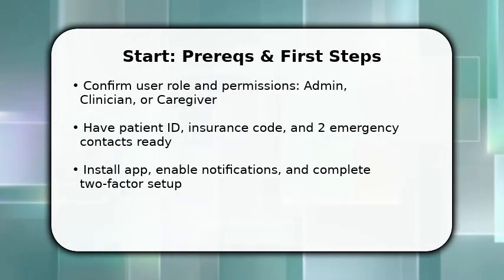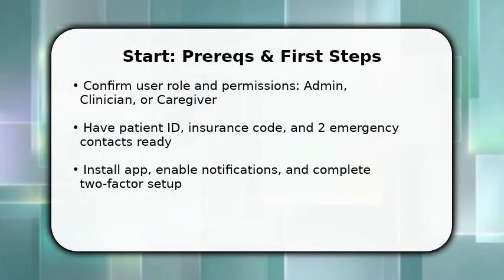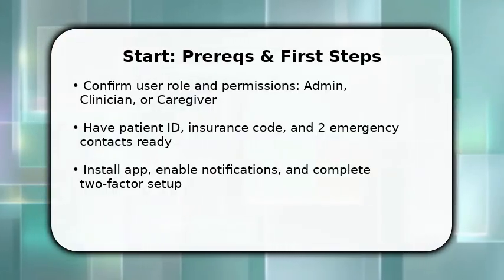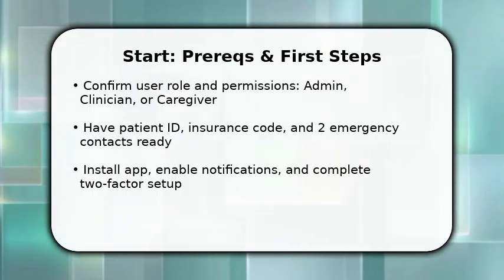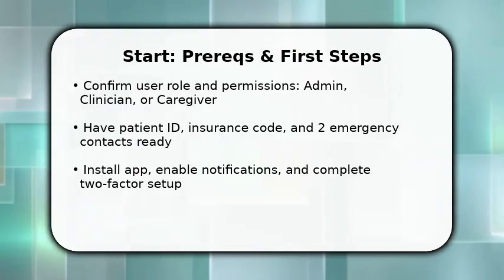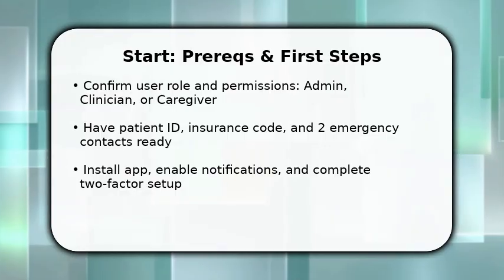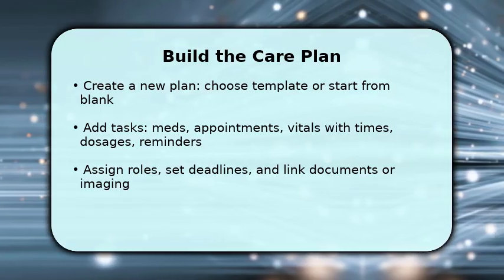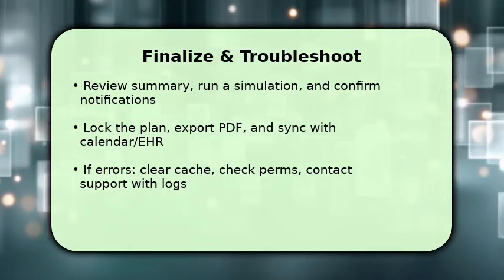How to Use Access Care Planning App - Full Guide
Discover the full guide on how to effectively use Access Care Planning App, a tool designed for healthcare professionals and patients alike. Learn about setting up personalized care plans, integrating medical records, scheduling appointments seamlessly, and ensthyng communication between all parties involved in patient care.